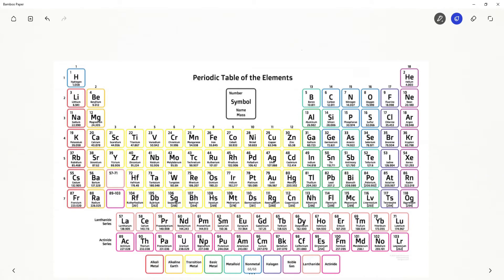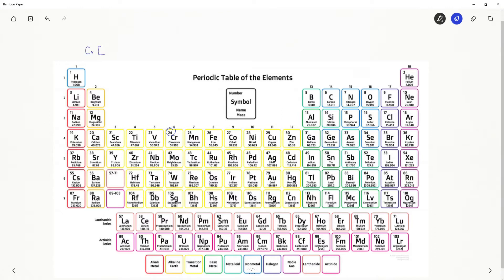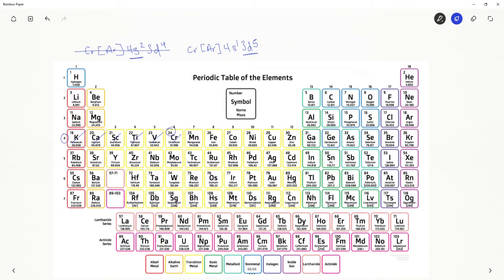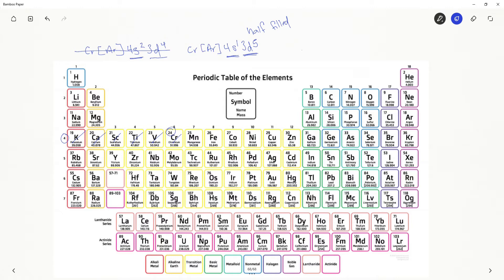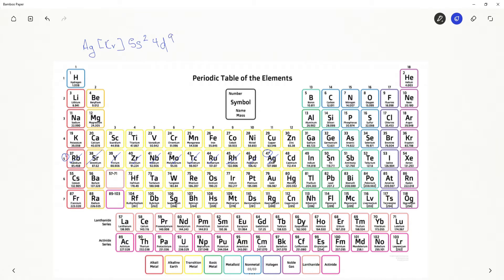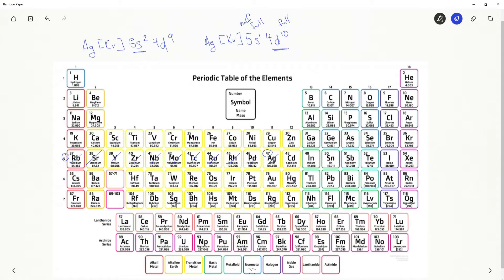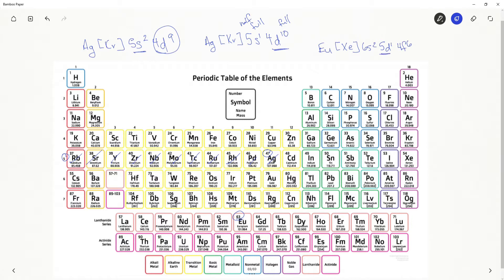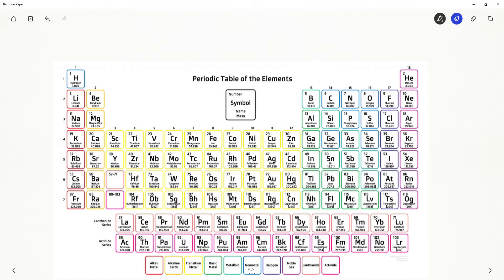Exceptions to Electron Configurations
Now that you know all the rules for electron configurations, what is up with those elements that don't follow the rules? Turns out, there is a reason for supposedly "wrong" electron configurations!